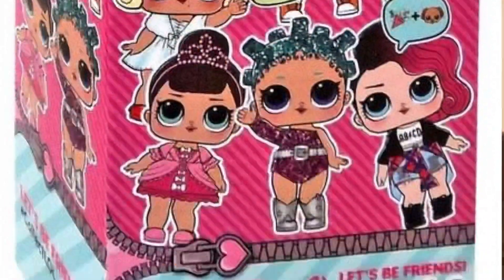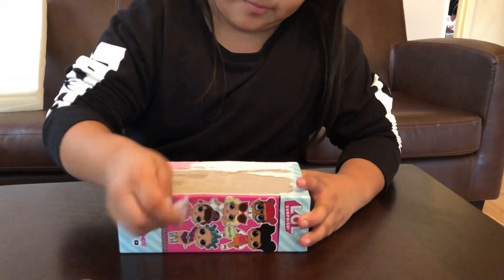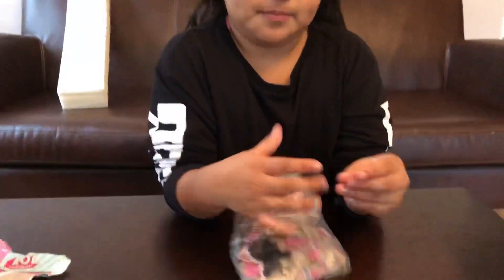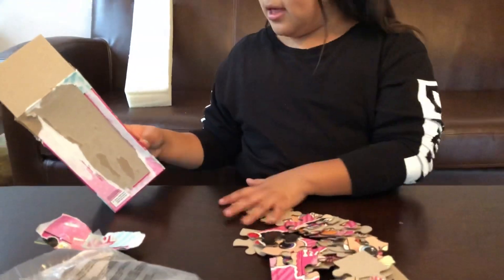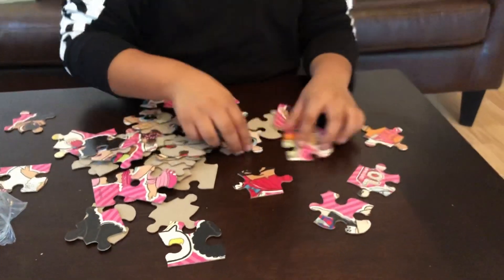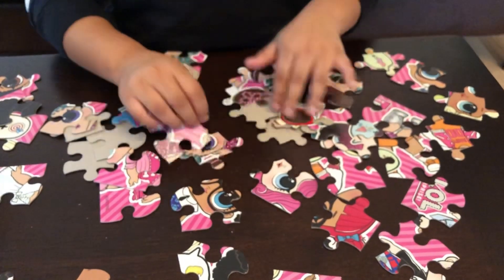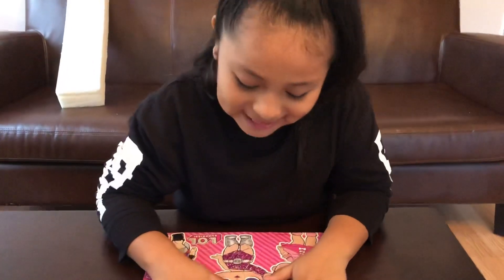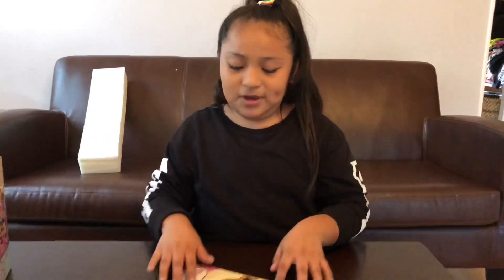LOL Puzzle 48 piece opening quick finish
I put it together quicker, I was surprised myself 😂